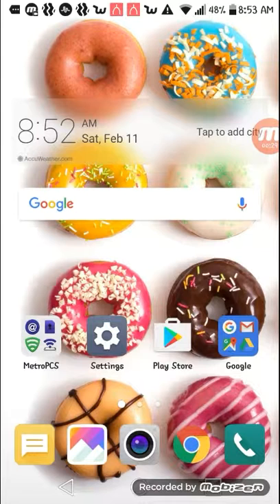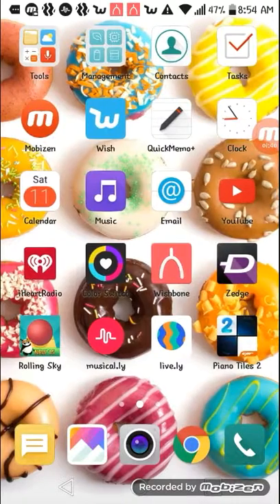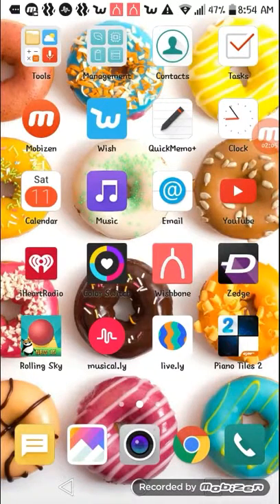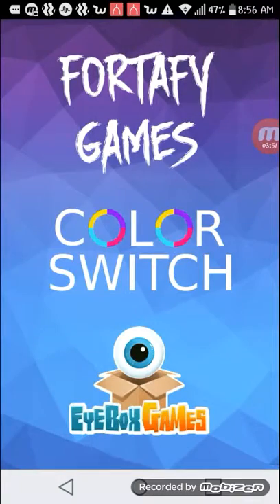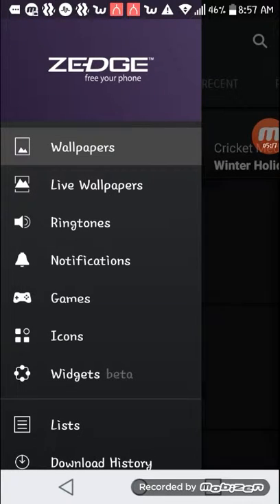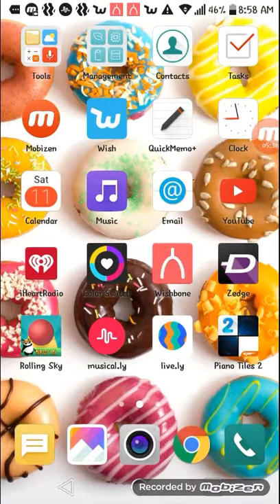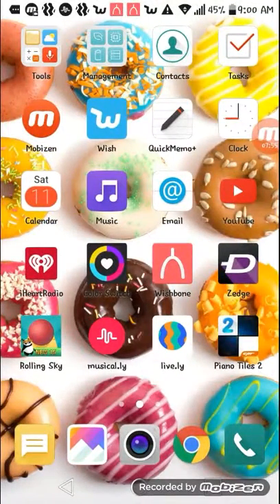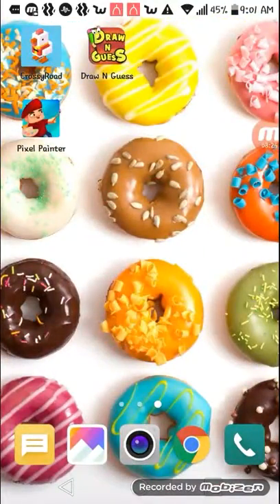What is on my LG K 10